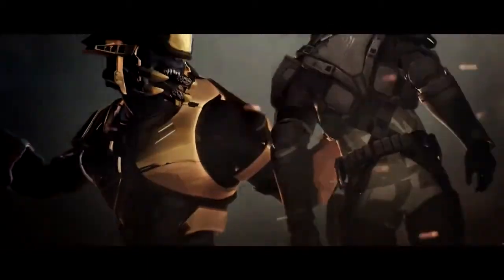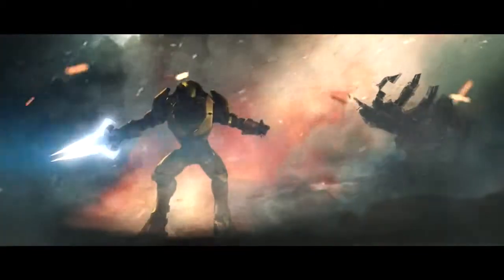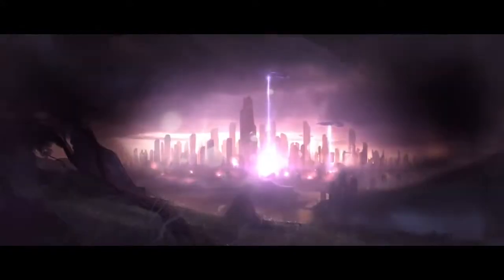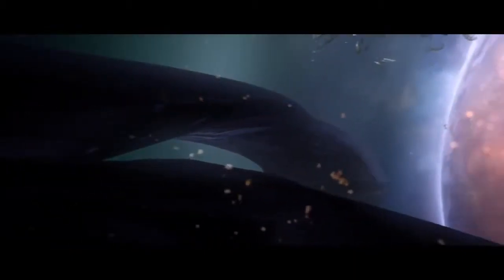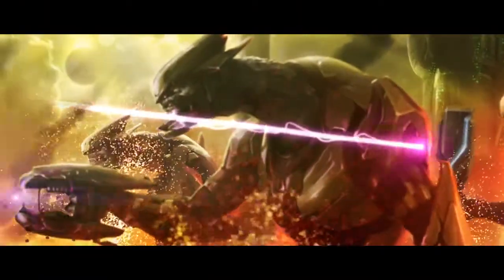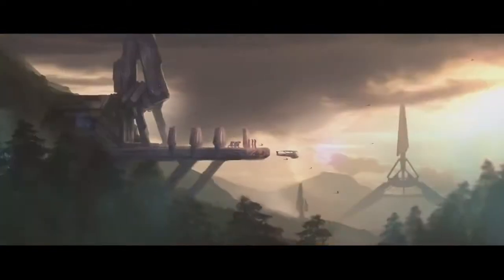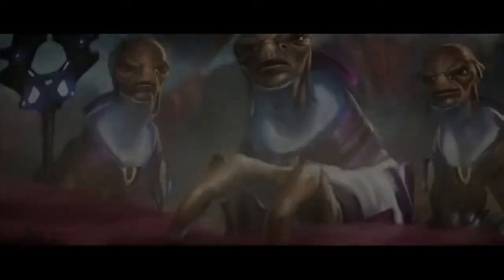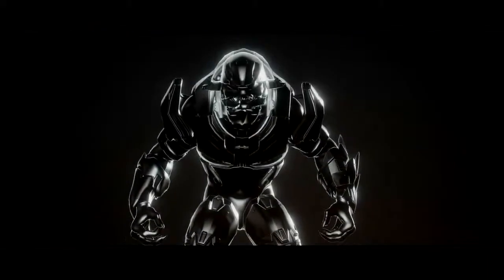HALO The Master Chief Collection Terminal Trailer 1080p TRUE HD QUALITY HD